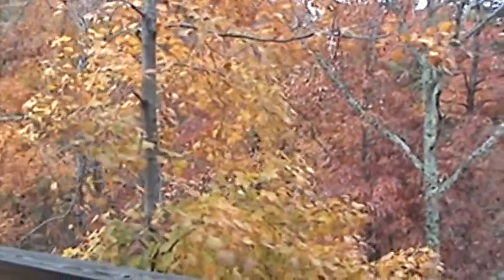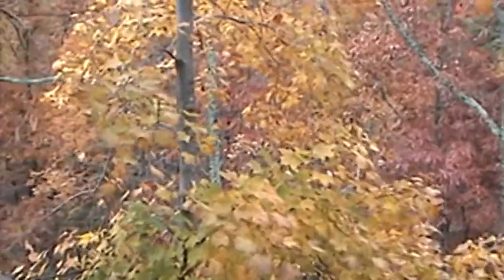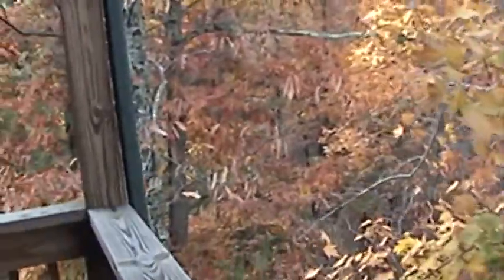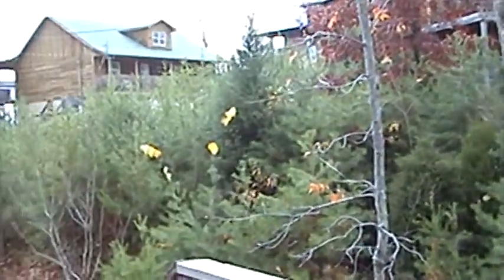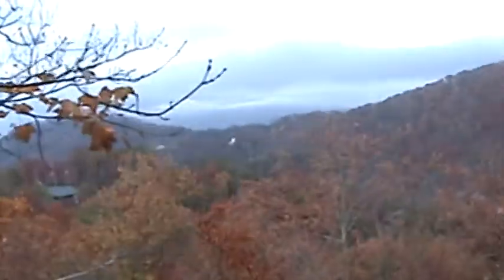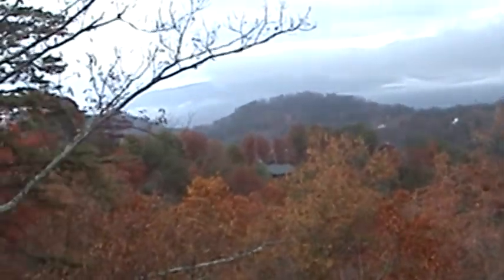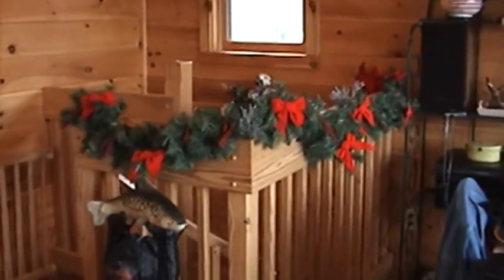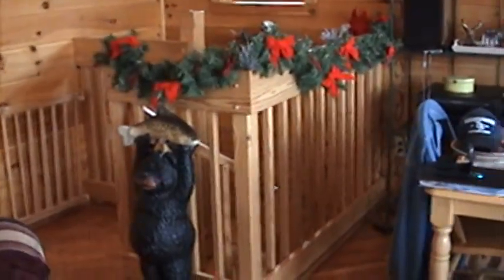Our Pet Friendly Rental Cabin in Pigeon Forge Tn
Video of our rental cabin.